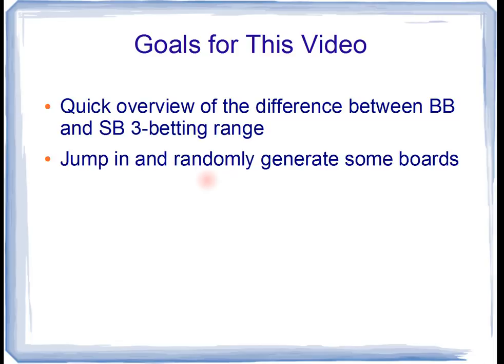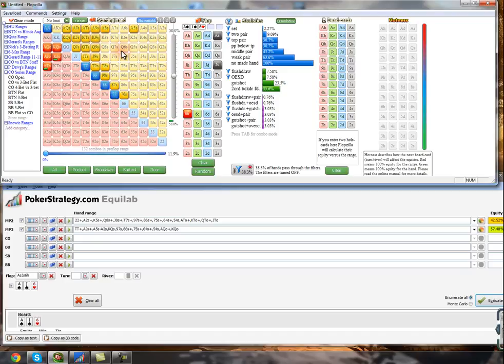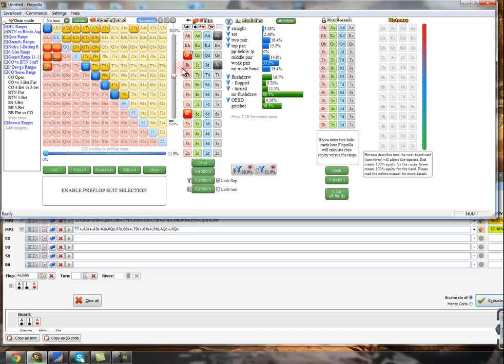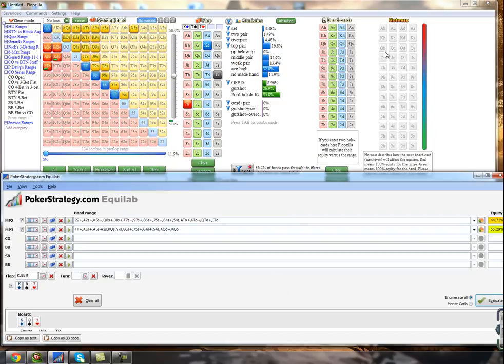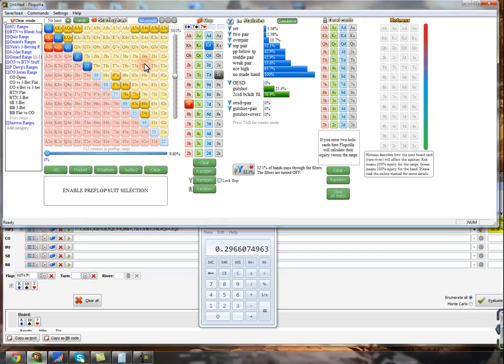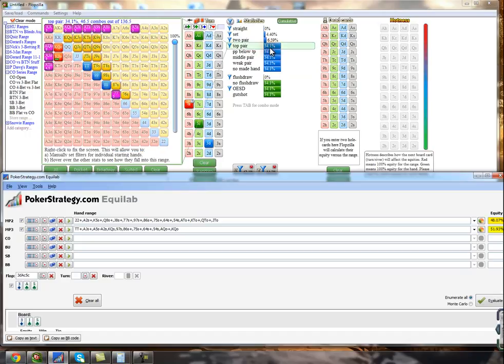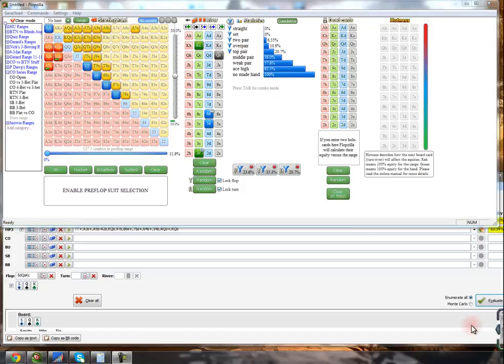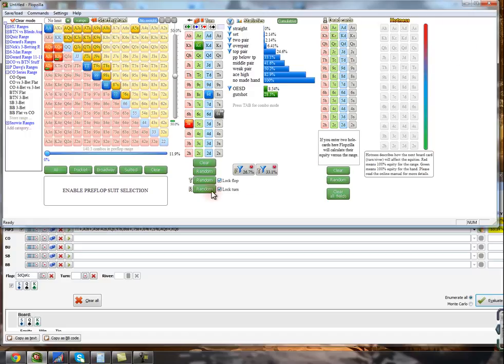Janda Classroom COvsBTNvsBlind Part4 052814